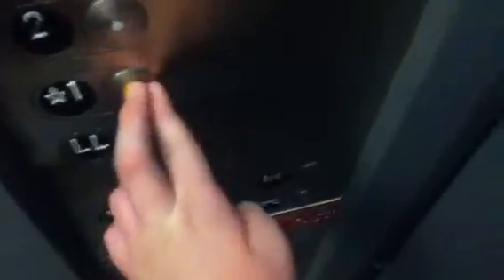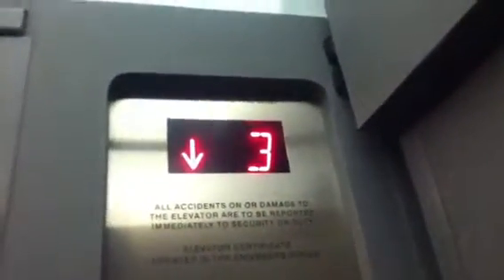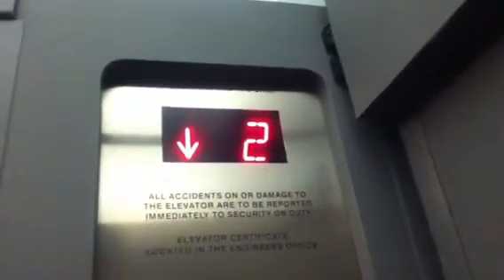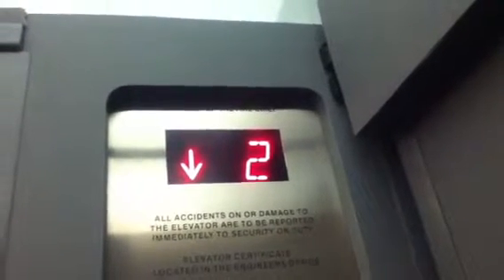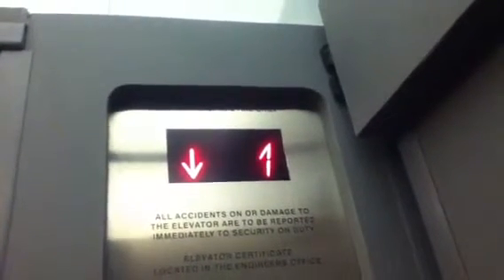Schindler Traction west@american history Museum